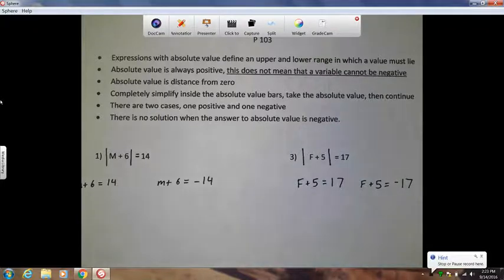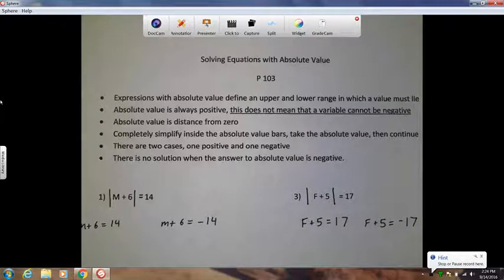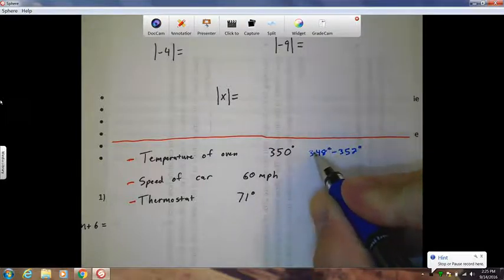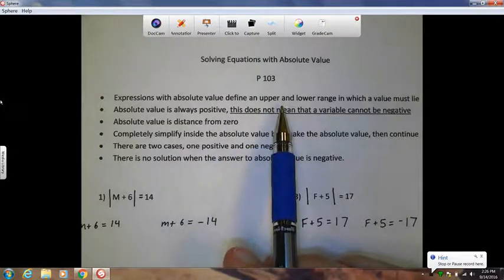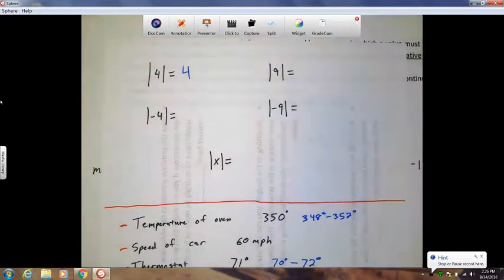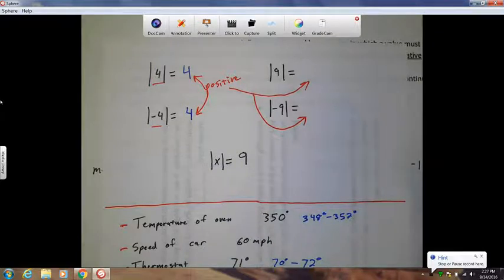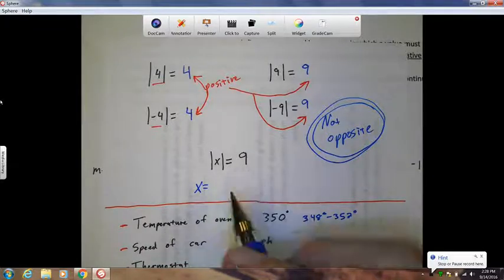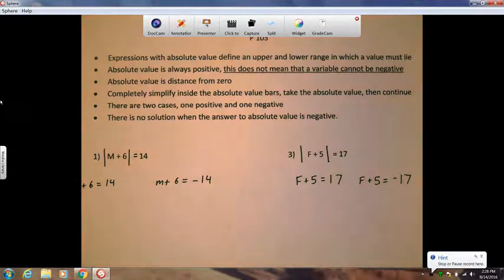Equations with Absolute Value 1